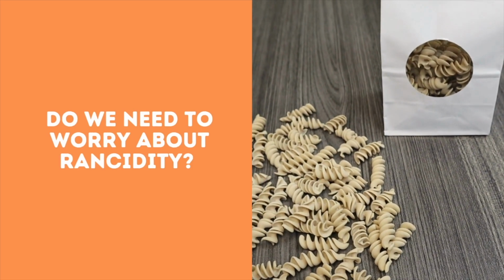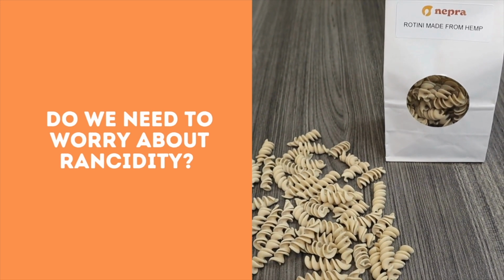What is Hemp? | Knead to Know Basis | BAKERpedia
Hemp (Cannabis sativa L) is considered an ancient crop that was originally cultivated in China over 4500 years ago. Its usage declined throughout the years but was revived in the late 20th Century. Interest in the dehulled seeds surged in the 1990s and its applications expanded to include nutritional and nutraceutical preparations as well as foods and beverages. Find out what you need to know about hemp in this video!

Want to discover more about the commercial production of hemp?

Looking to learn about baking with hemp extracts and CBD? Find out what you need to know

Hungry to explore more of Nepra Foods offerings?

Curious to explore more common bakery processes?